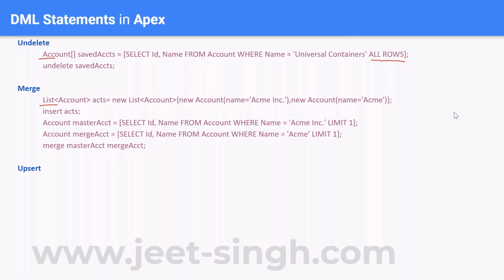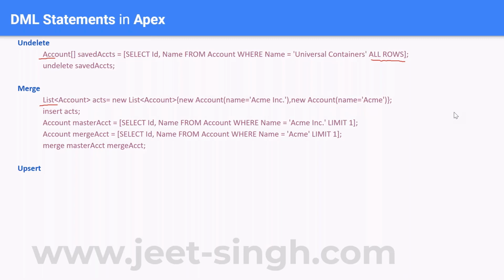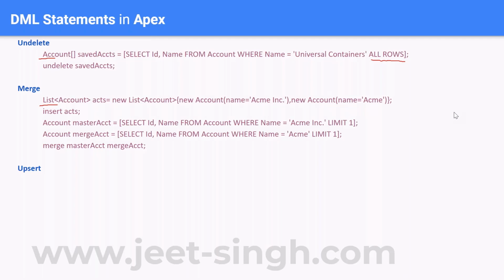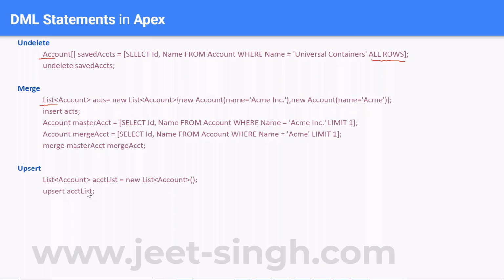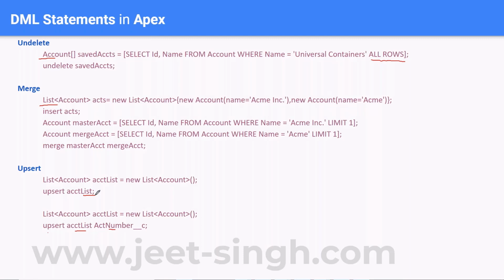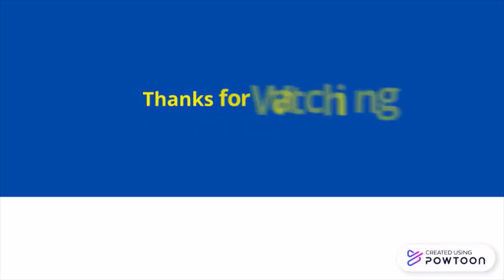UPSERT DML Statement | Apex Basics E20